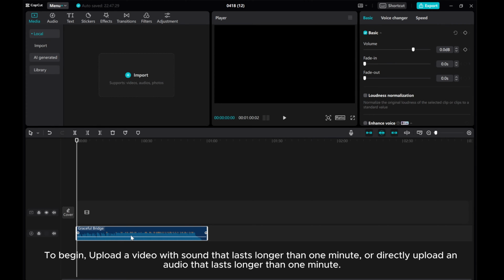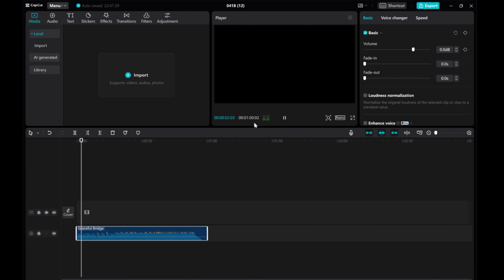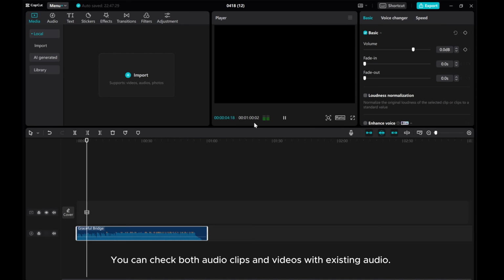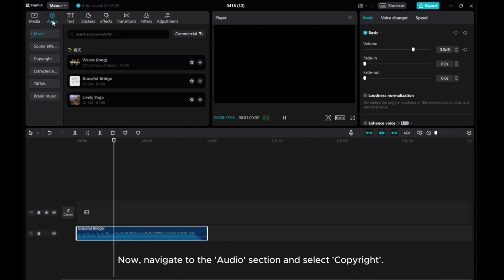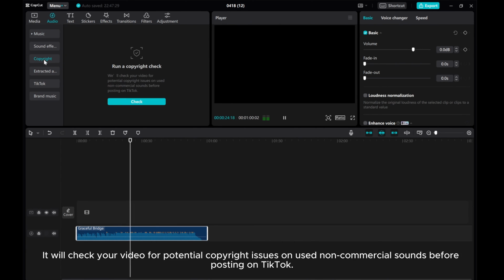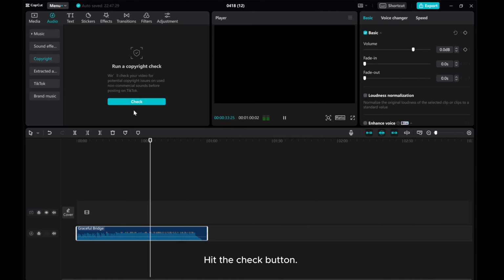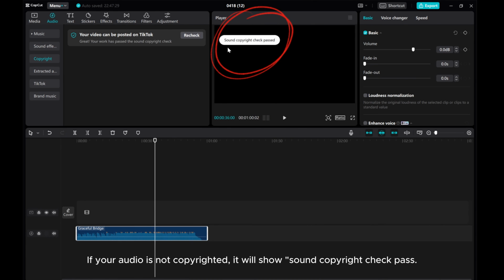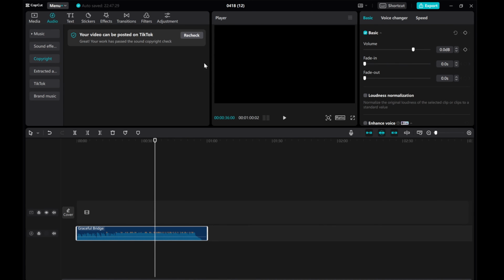How to Check Sound Copyright for Your Videos in CapCut PC (2024) | Step-By-Step Tutorial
✨ In this tutorial, learn how to ensure your videos comply with sound copyright regulations when using CapCut PC in 2024.

Follow along step-by-step as we guide you through the process of checking sound copyright for your videos in CapCut PC. Stay informed, stay creative, and stay copyright compliant with our easy-to-follow tutorial!